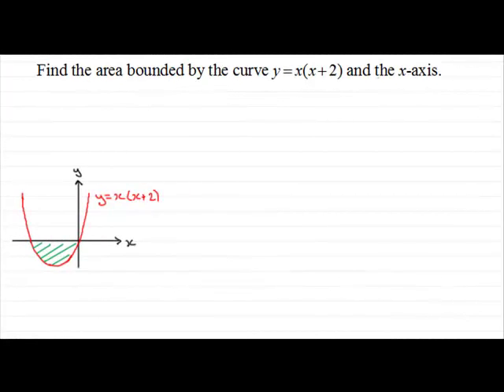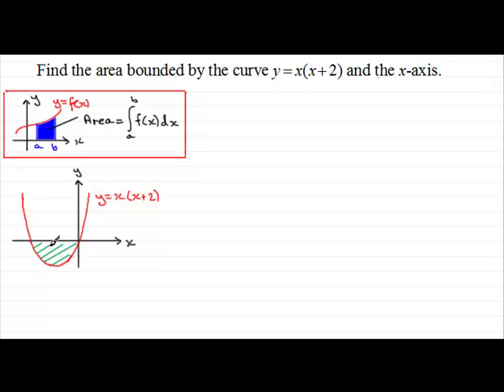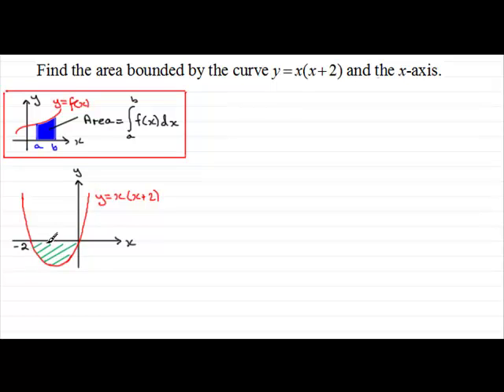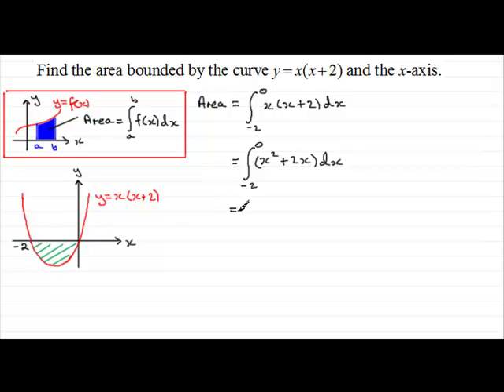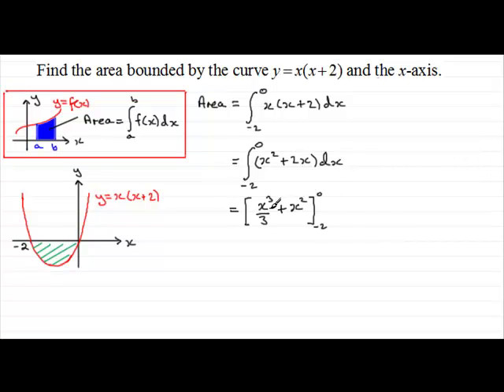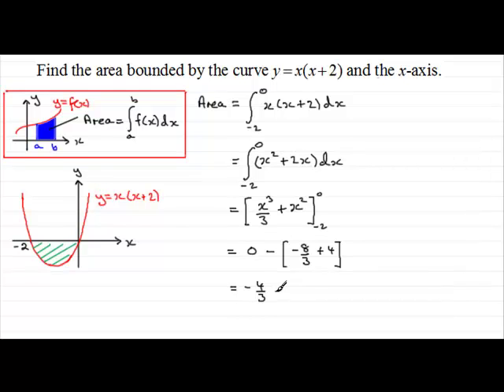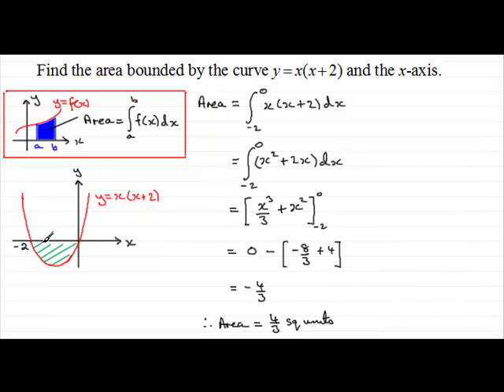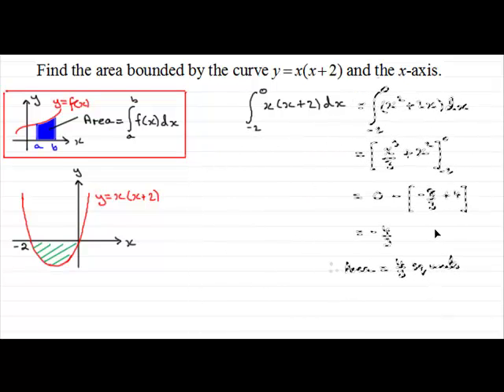Area bounded by a curve below the x-axis (tutorial 2) : ExamSolutions